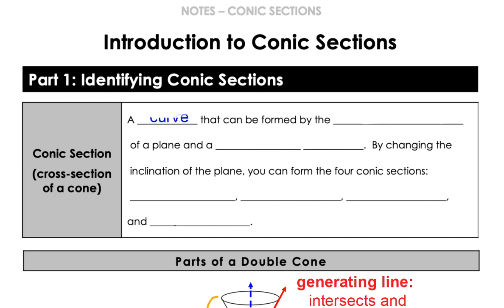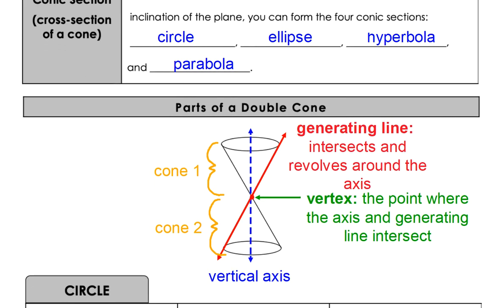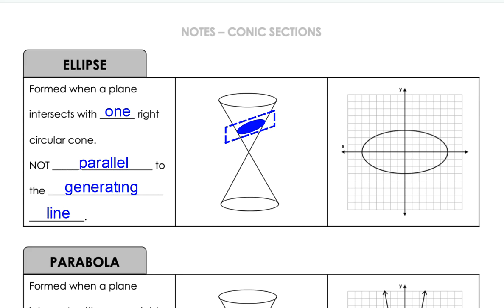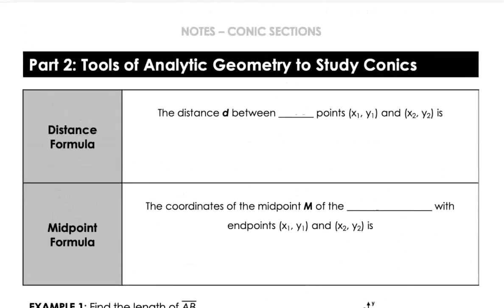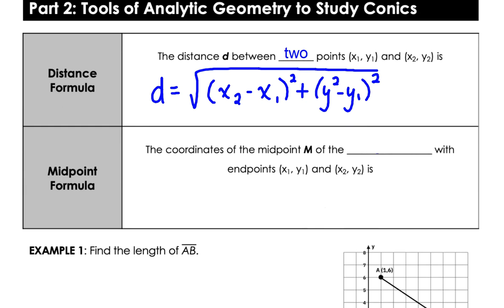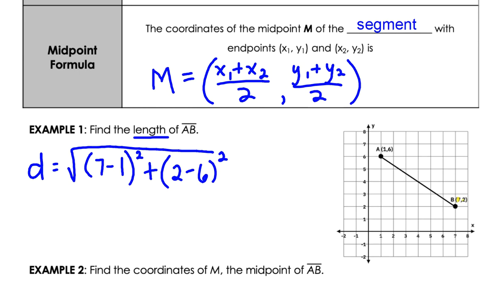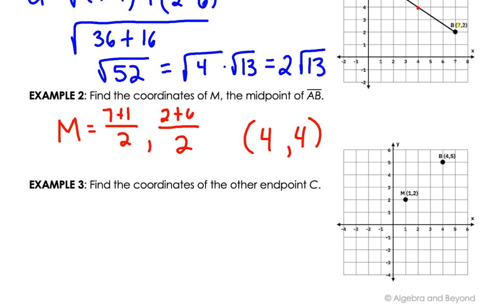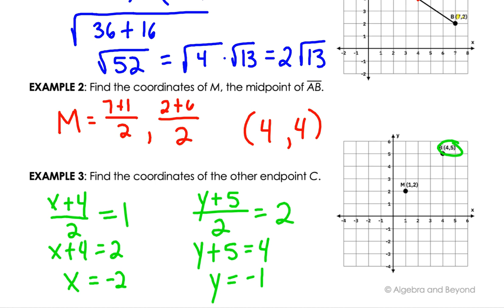Introduction to Conic Sections | Algebra 2 Lesson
This Introduction to Conic Sections Lesson covers circles, parabolas, ellipses, and hyperbolas in a creative, comprehensive, and clear way. This video includes the guided notes and practice portion of the conic sections lesson.